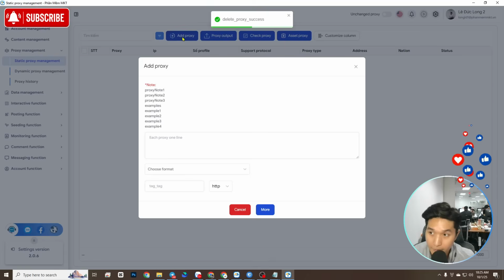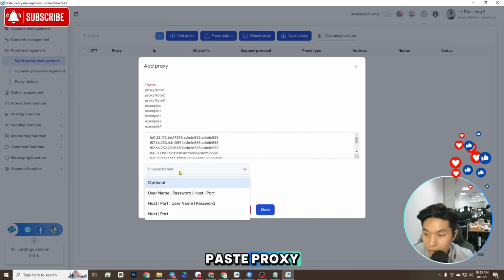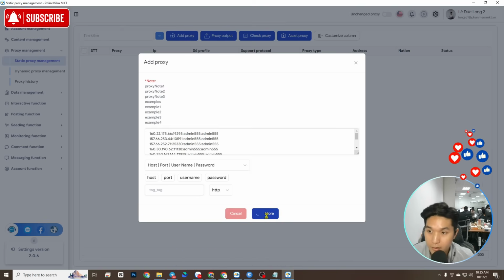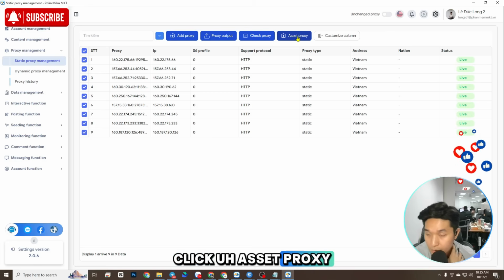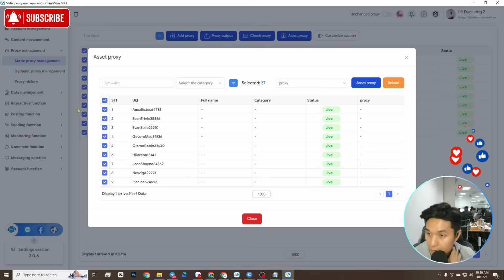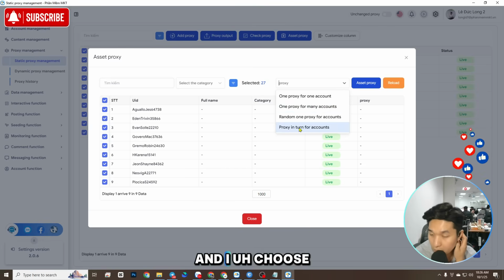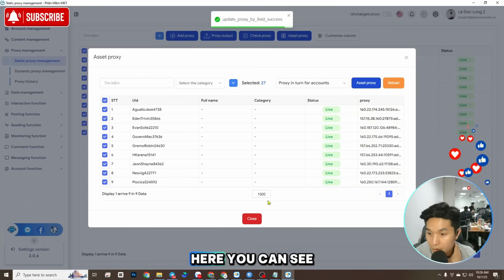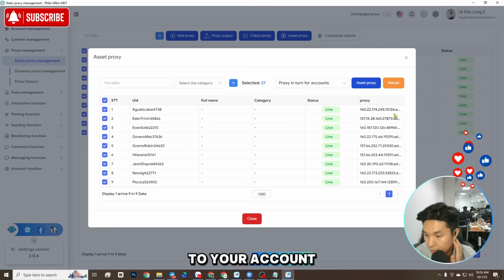How to Add Proxy to X (Twitter) Automation Software – MKT X Full Setup Guide 2025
MKT X – The powerful Twitter (X) automation software for 2025.
In this video, you'll learn how to:
✔ Add proxy to MKT X for safe & scalable operations
✔ Automate tweet, retweet, follow, unfollow, DM
✔ Manage multiple Twitter accounts securely
✔ Use proxies to avoid bans and improve account trust

Best for Twitter marketers, automation users & growth hackers.
This is the ultimate tutorial for setting up proxy with MKT X.

💡 Contact Duc Long Marketing for installation & full software support!